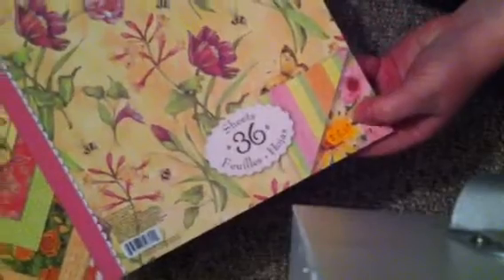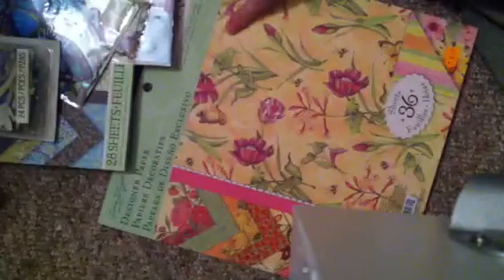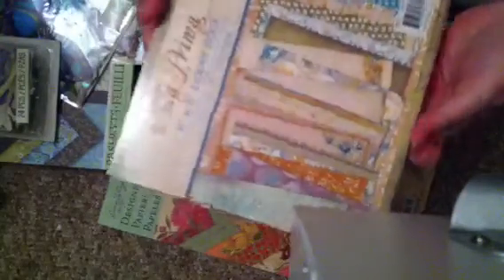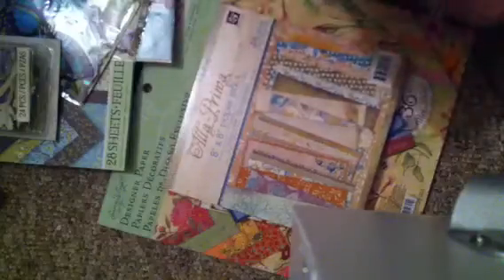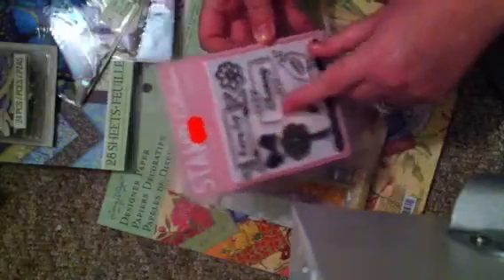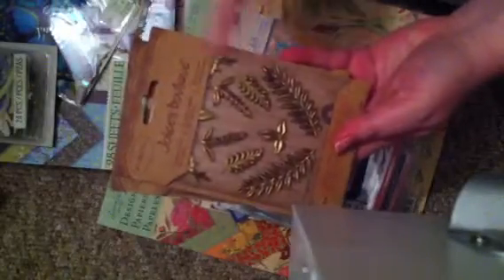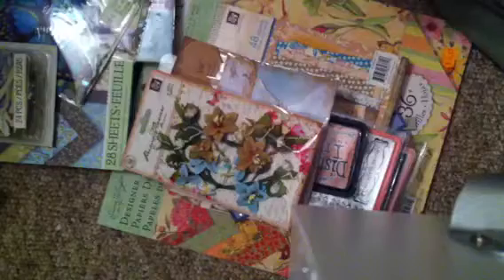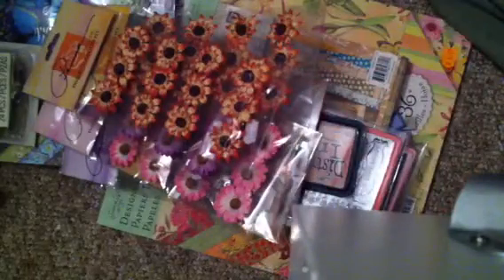Weekend Scrapbook haul part 2